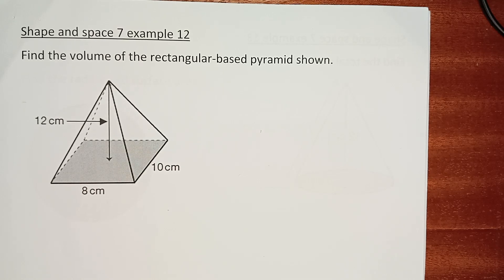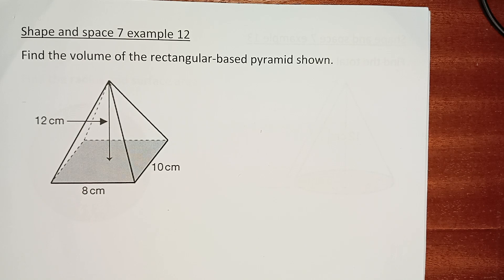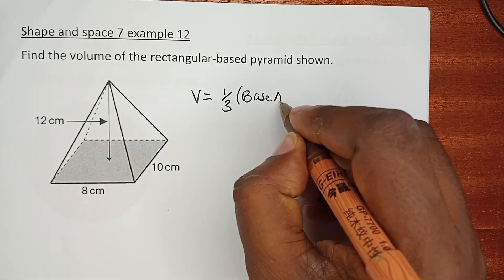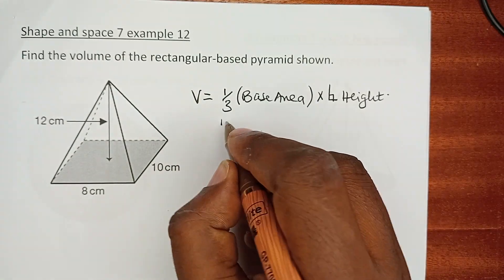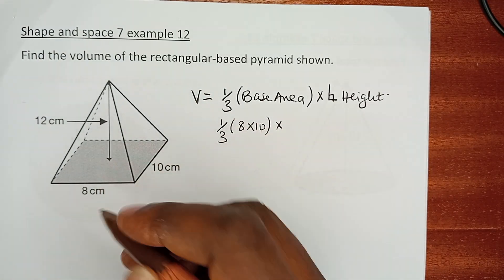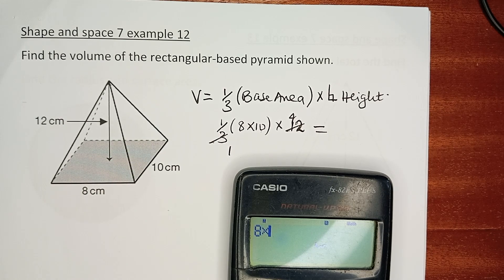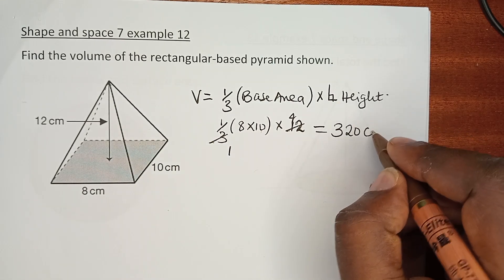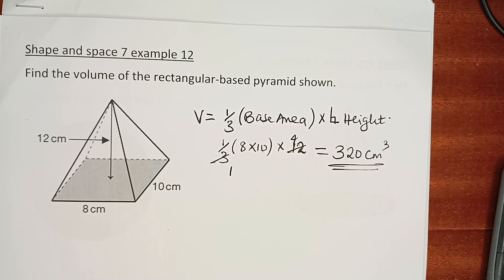Volume of a pyramid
IGCSE (9-1) Shape and space 7 example 12 Video